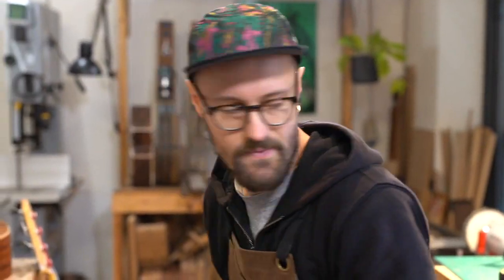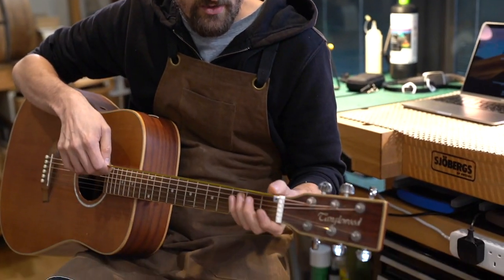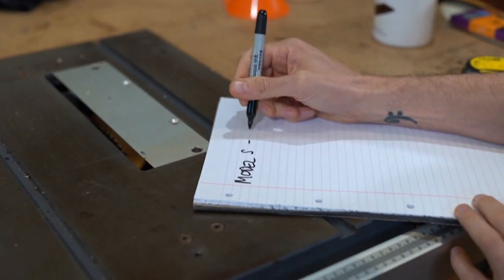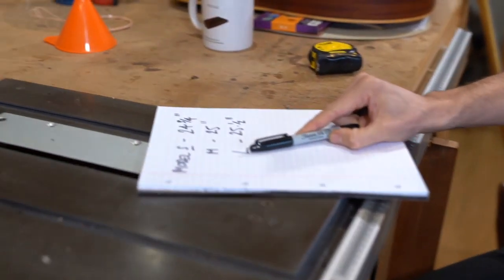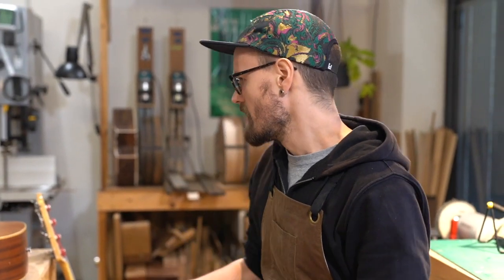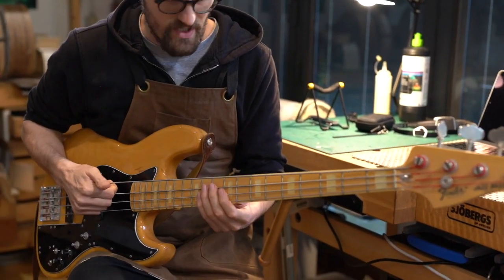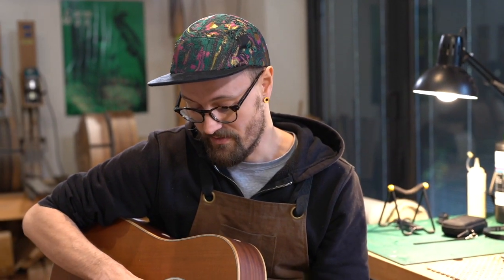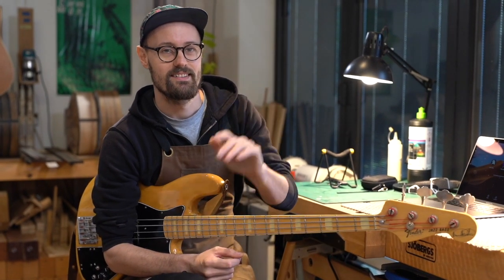Lutherie WTF!? Episode 3 - What is a Scale Length?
In this weeks episode of Lutherie WTF!?, Tom explains to us what a scale length is and how it affects string tension.